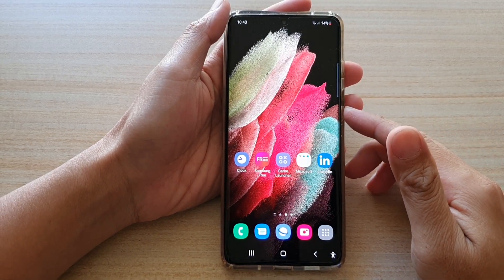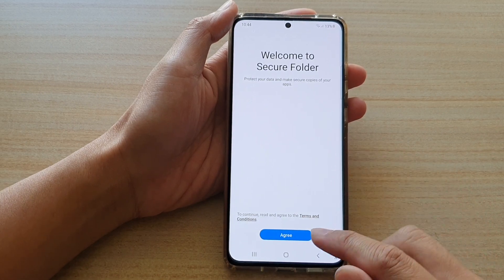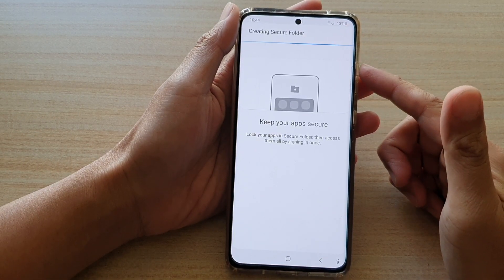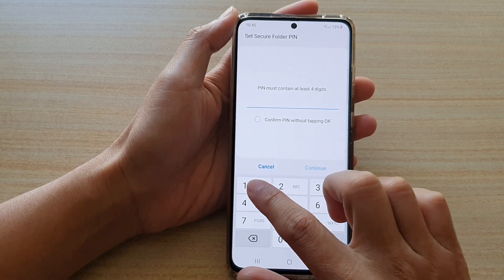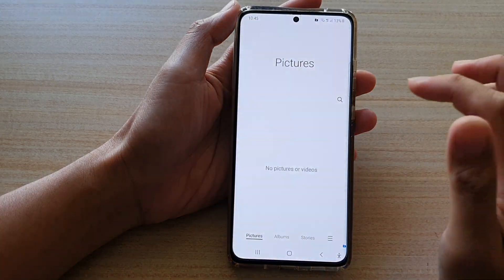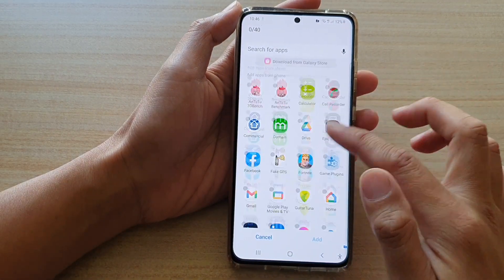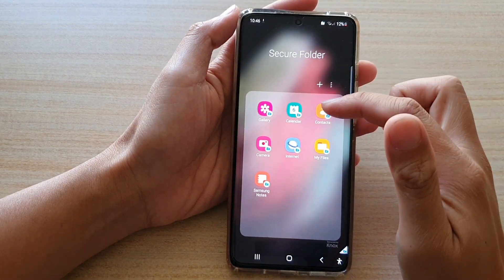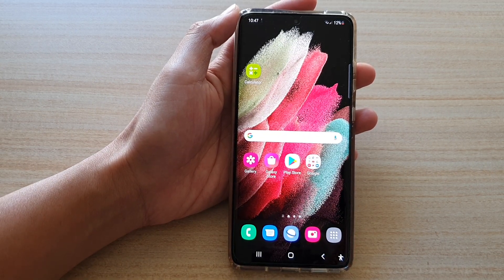Galaxy S21/Ultra/Plus: How to Setup The Secure Folder For The First Time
Learn how you can setup the Secure Folder for the first time on Galaxy S21/Ultra/Plus.